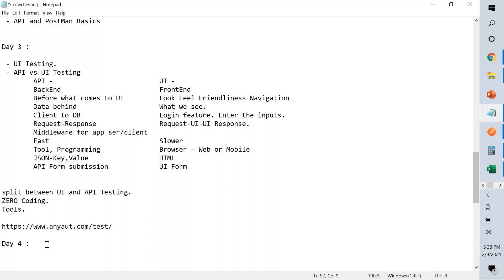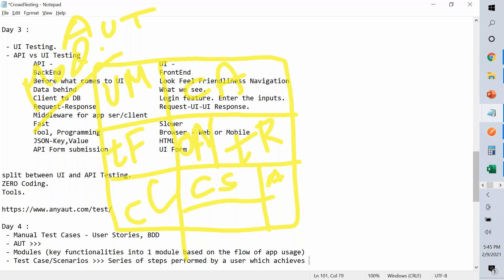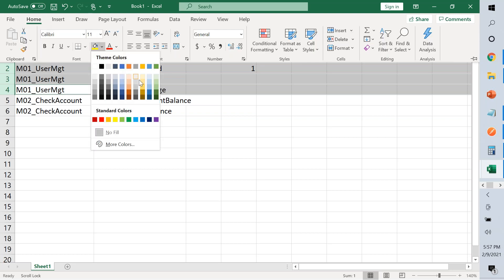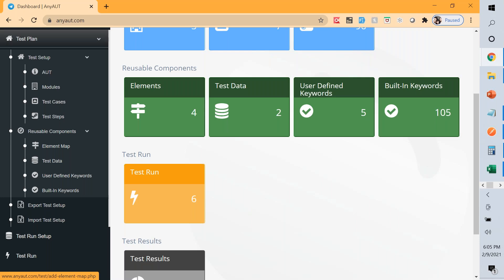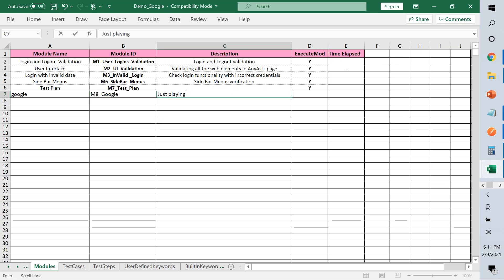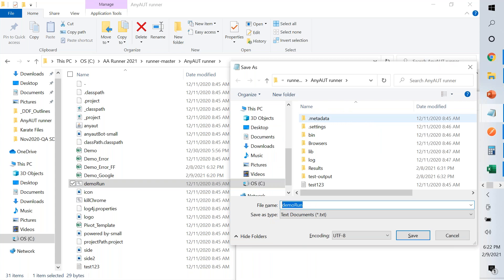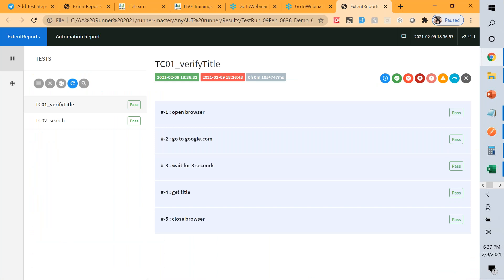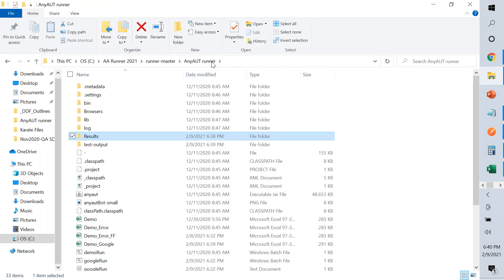04 Writing AnyAUT Automation Tests Manual Test Cases 7 Week Master QA Automation Training Start